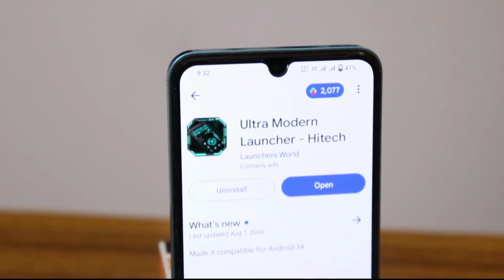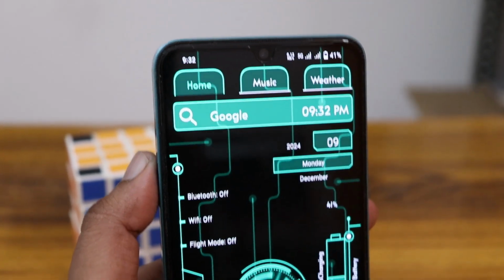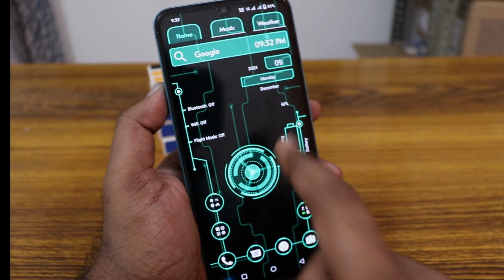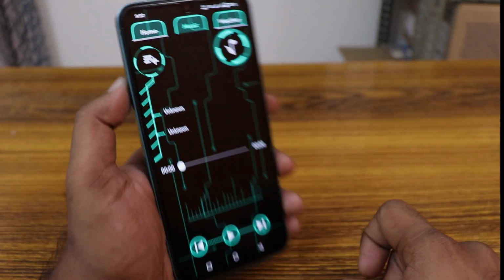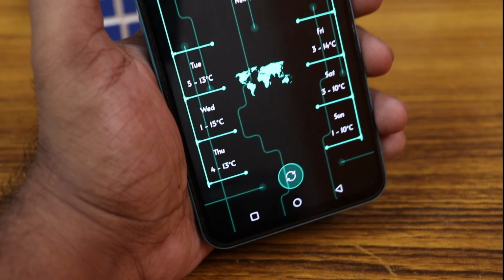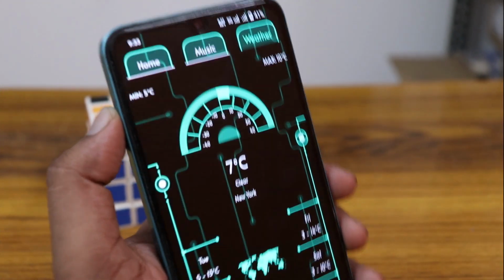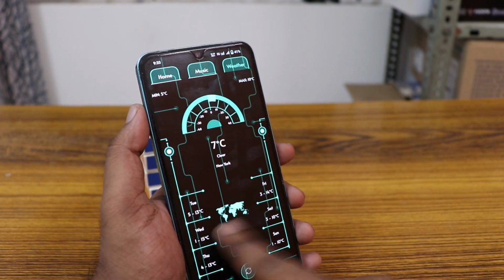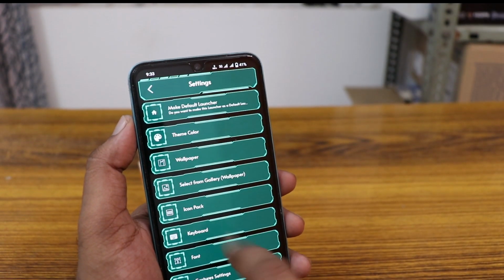Ultra modern launcher | hi tech launcher